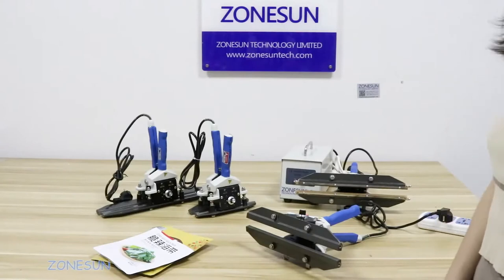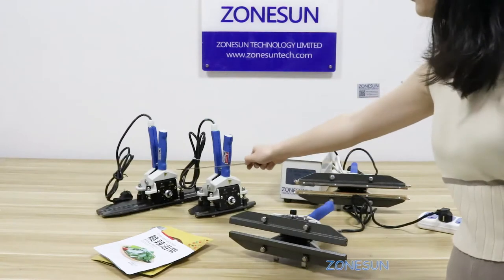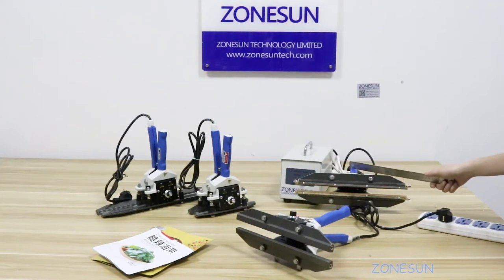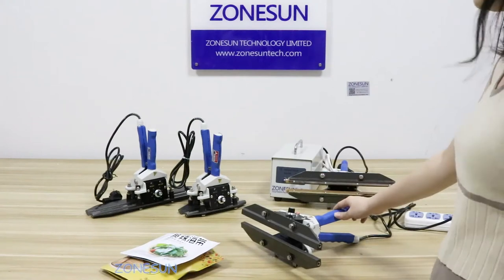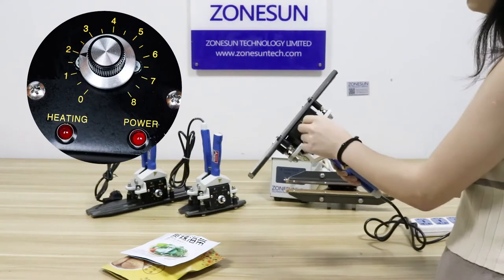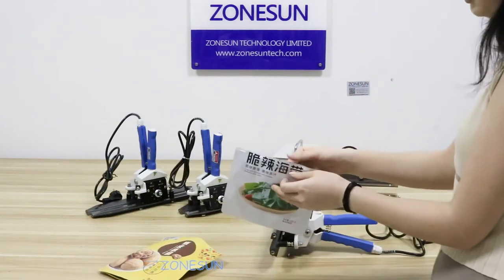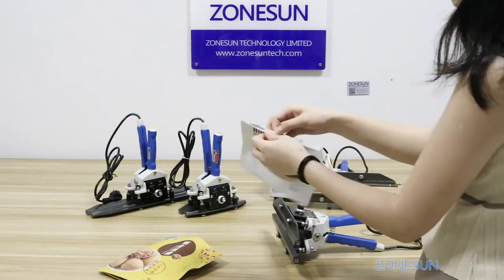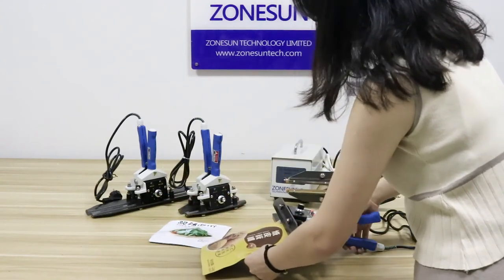ZONESUN How to use the FKR300 sealing machine direct heat Plier portable impulse sealer